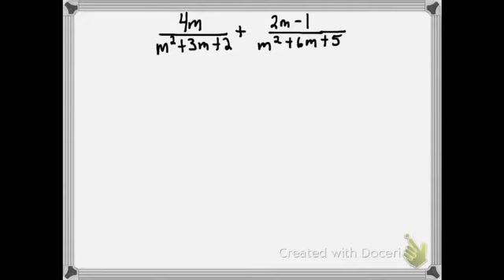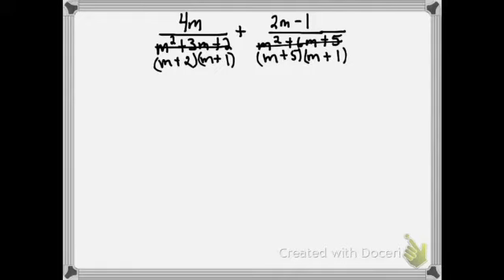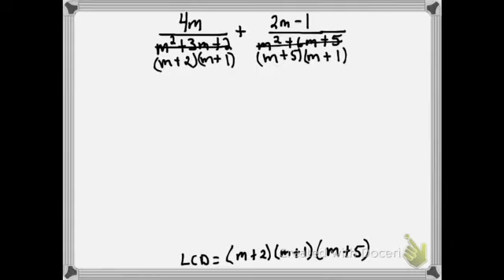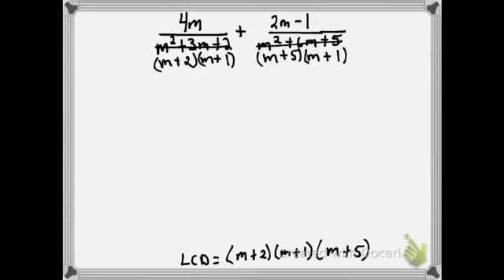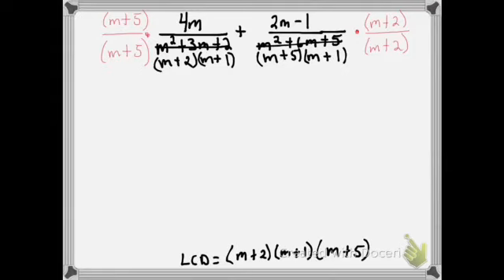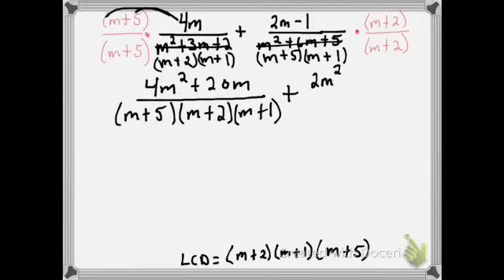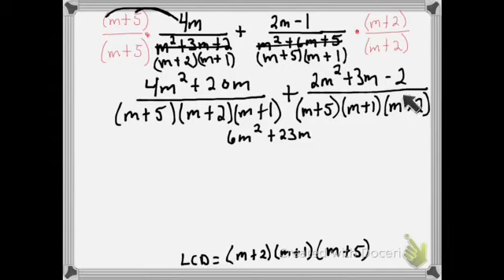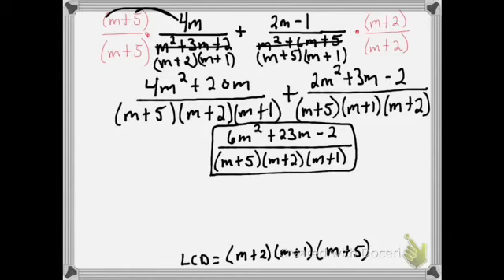Adding Rational Expressions Video